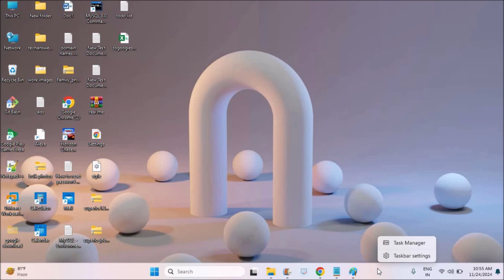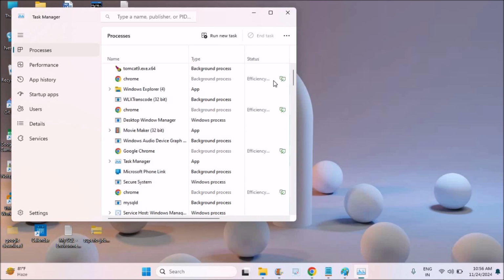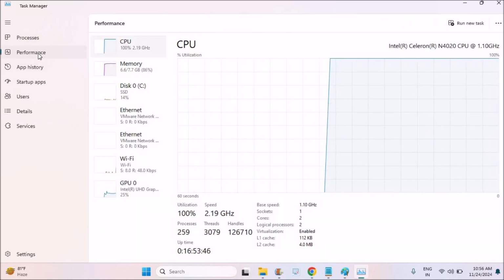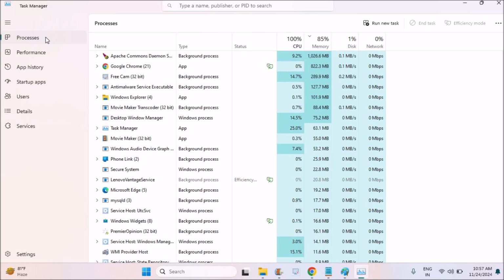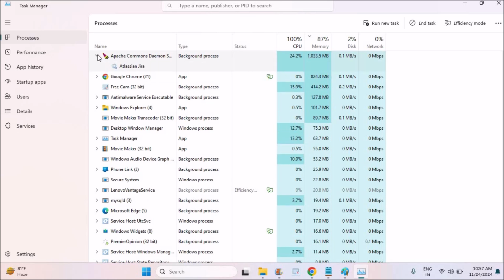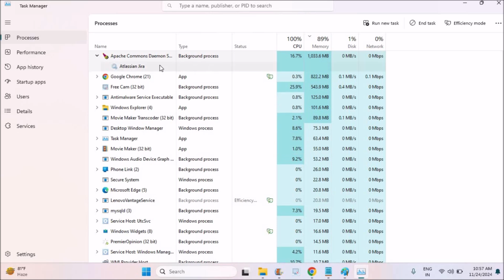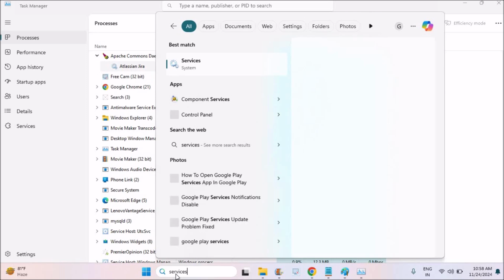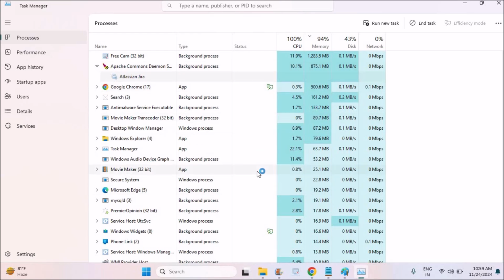laptop working slow windows 10,11 How To Fix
Is Your Laptop Running Slow, you can make it fast by doing few steps? Fix Windows 10/11 Lag and Sluggishness!

Tired of your once-fast laptop turning into a snail? 🐌 Don't worry, This may be due to newly installed processes on your laptop computer. First investigate which processes is taking up most of the cpu and memory.

Troubleshooting:

Identify the culprits: right clikc on task bar menu and click on task manager, choose performance option.
find out the processes which is taking up most memory and stop the background process if it is not needed for you at that moment.